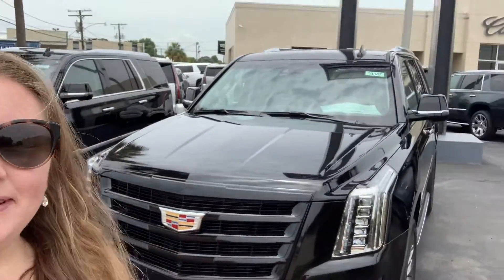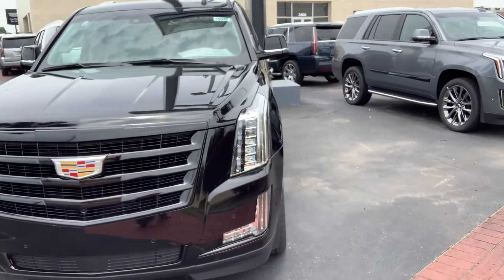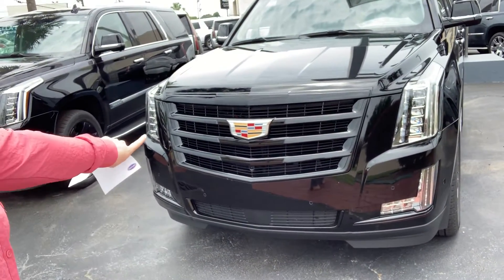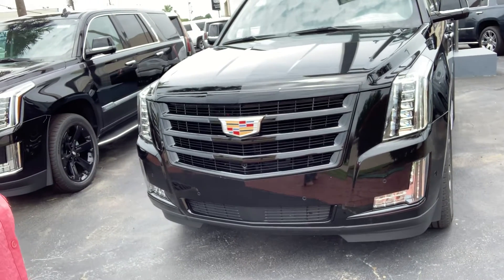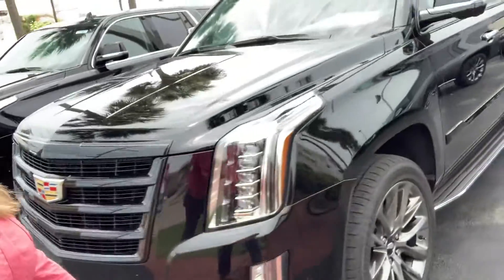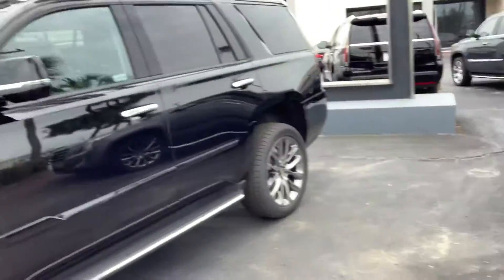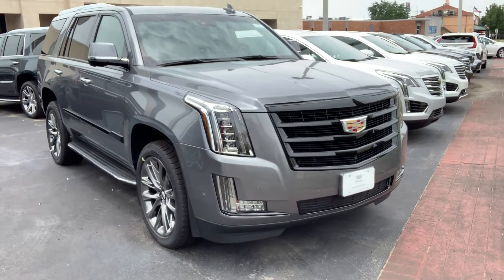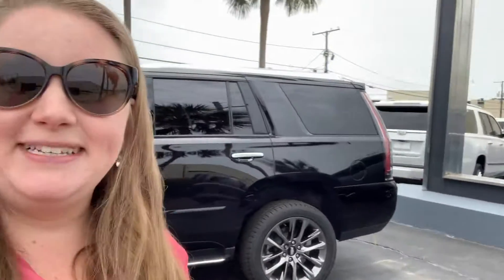Jessica, your Cadillac Escalade